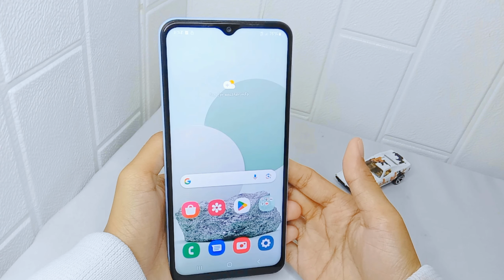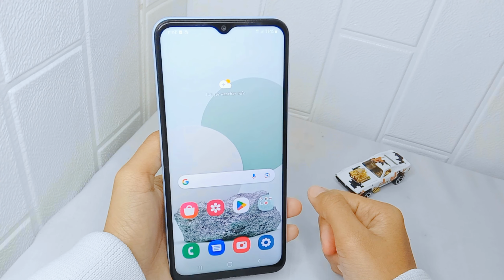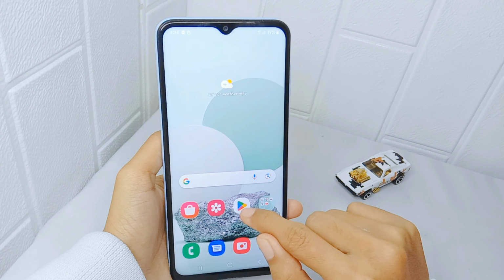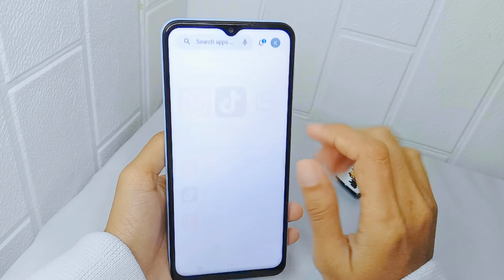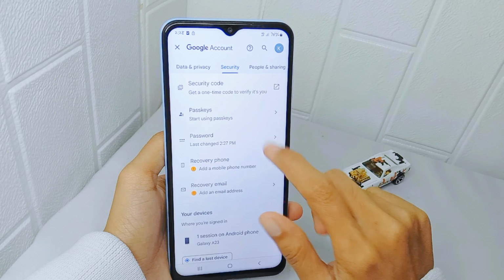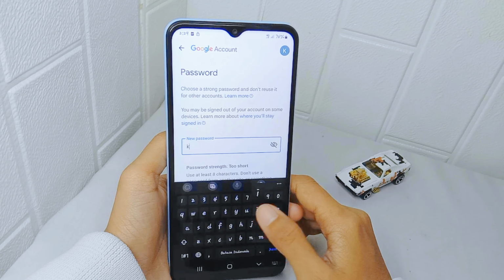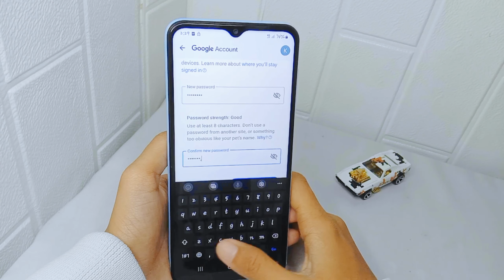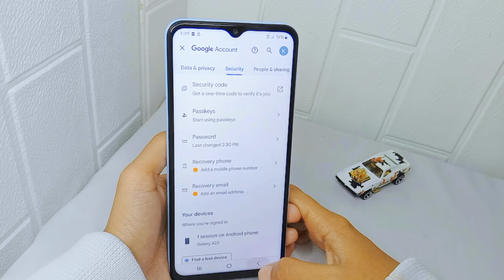How To Fix Forgot Password In Play Store Samsung A15 / A15 5g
This tutorial deals with search:
how to fix forgot password in play store samsung a15
fix forgot password in play store samsung a15
how fix forgot password in play store samsung a15
how to fix forgot password in play store
samsung a15
how to fix forgot password in play store samsung
forgot password in play store samsung a15